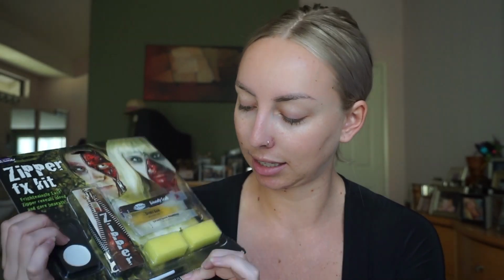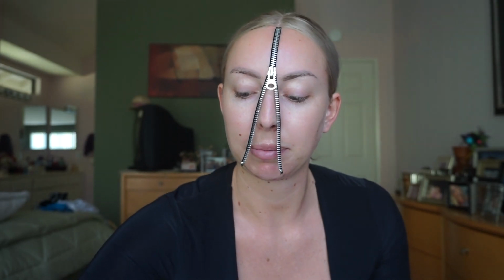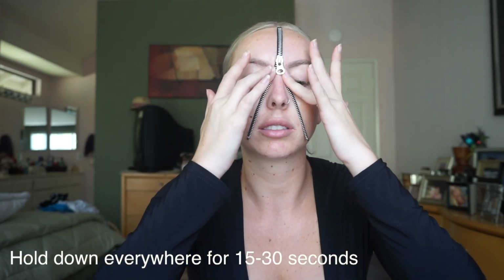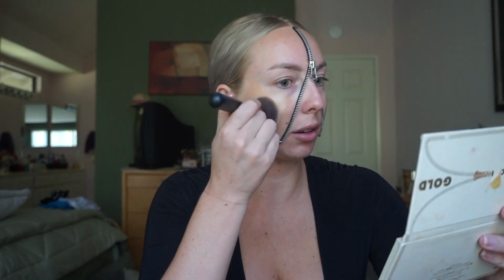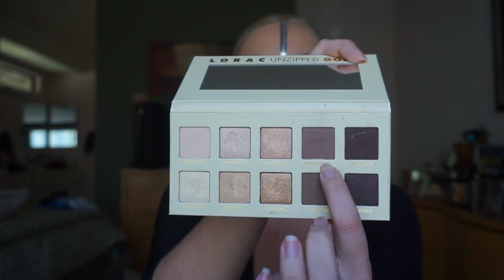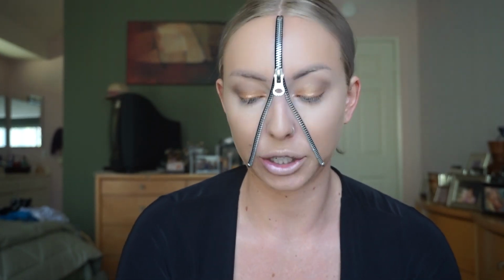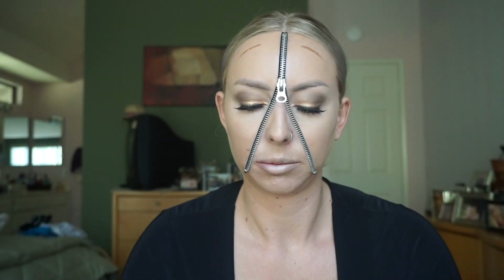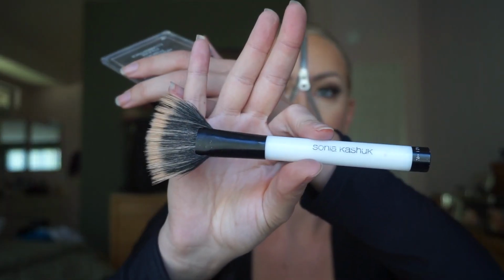HALLOWEEN ZIPPER FACE MAKEUP TUTORIAL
Ever since the zipper face trend started last halloween I knew I wanted to give it a try & I hope you guys try it out too! It's super easy AND it's affordable! This tutorial was inspired by Everyday Heidi who put this gold leaf spin on it :) Be sure to like this video if you enjoyed it and subscribe to my channel to see more vids! XOXO

ZIPPER FX KIT